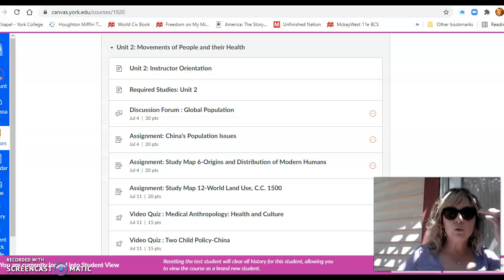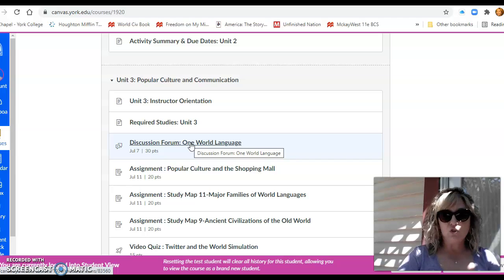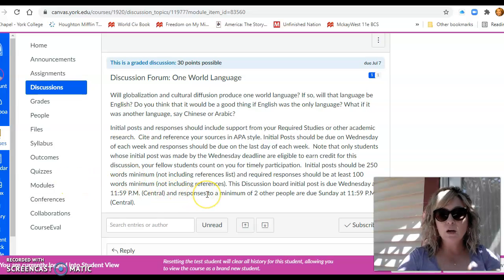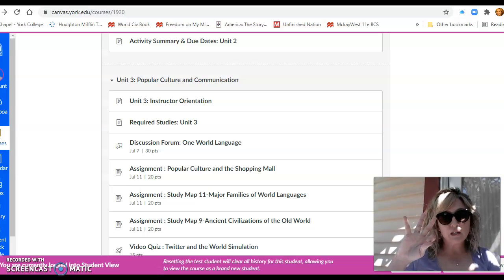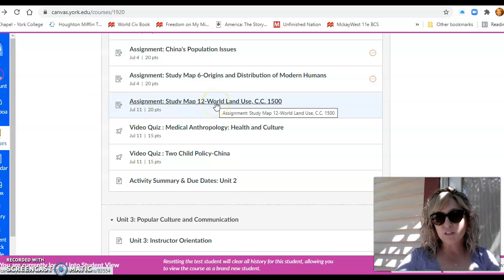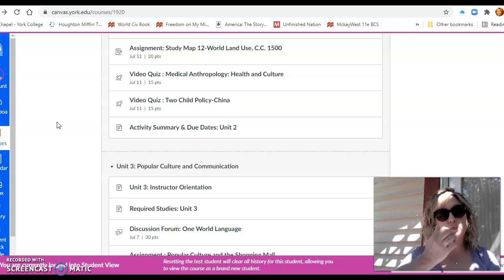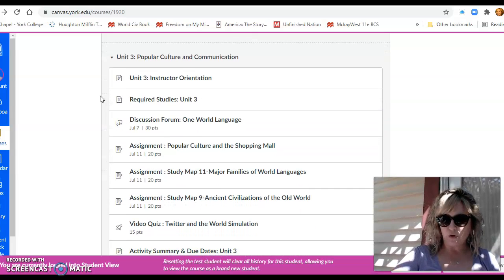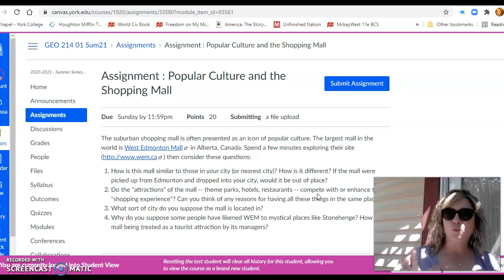Welcome to Week 2 (GEO 214)